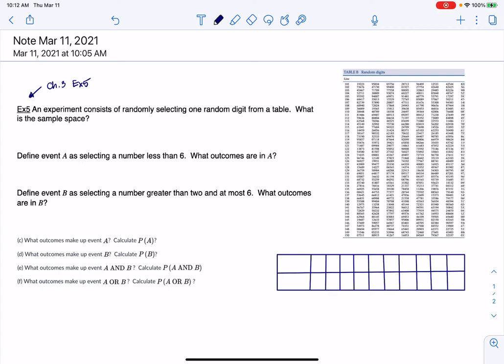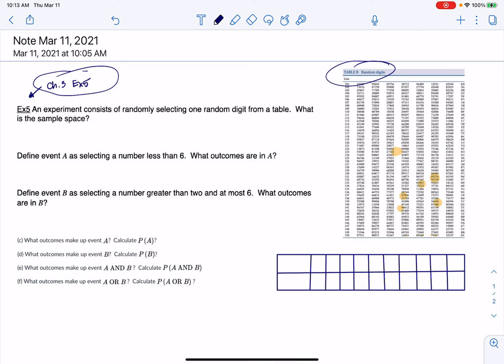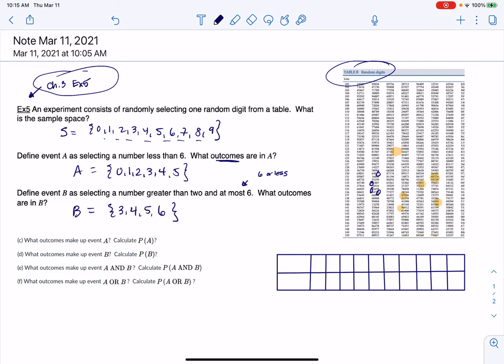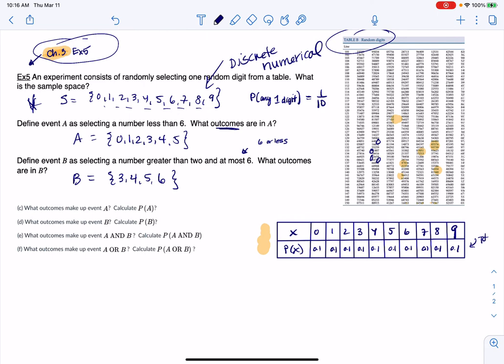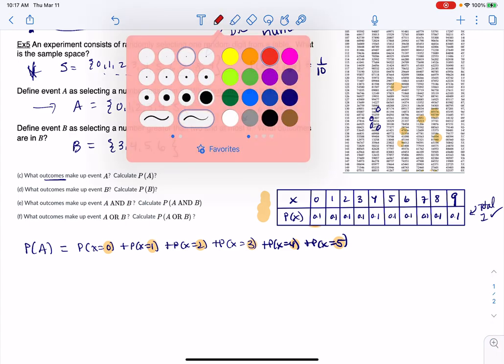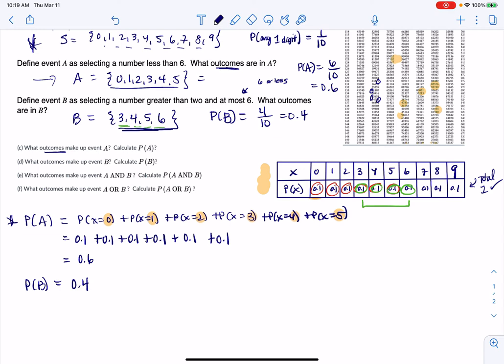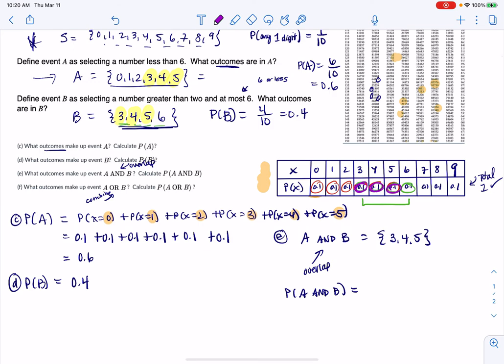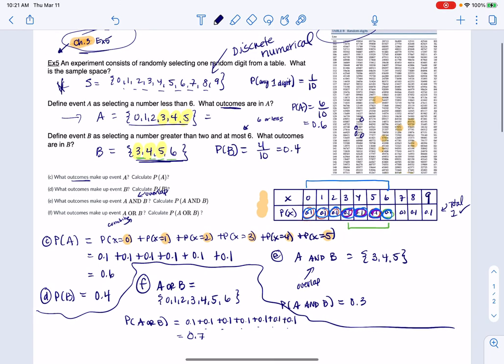Math 43 Discrete RVs Discussion Bonus